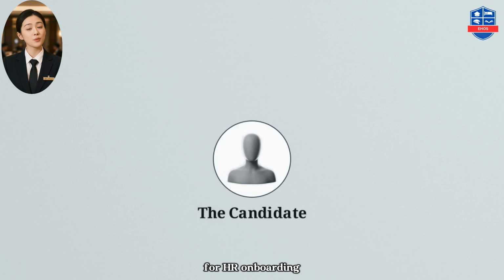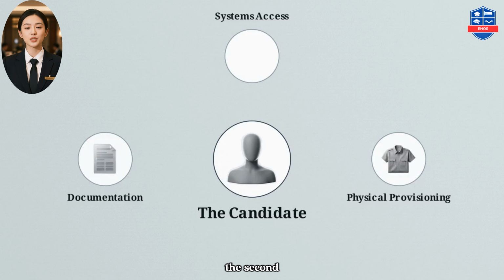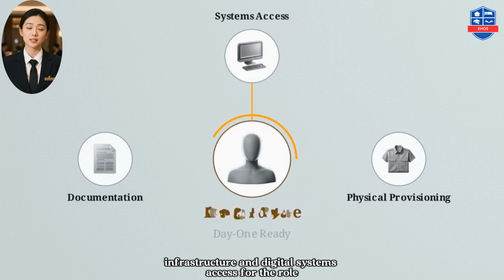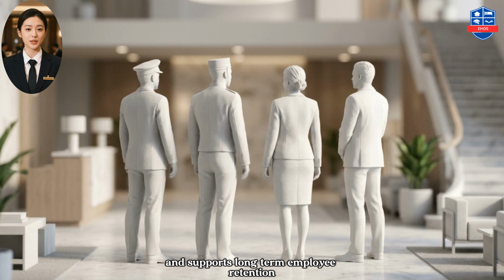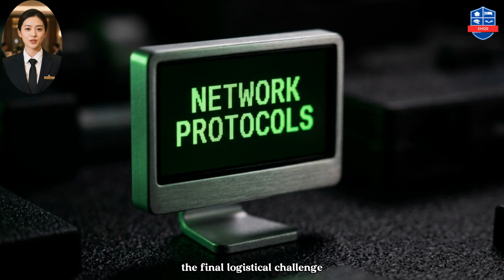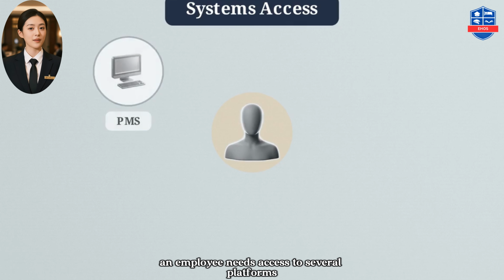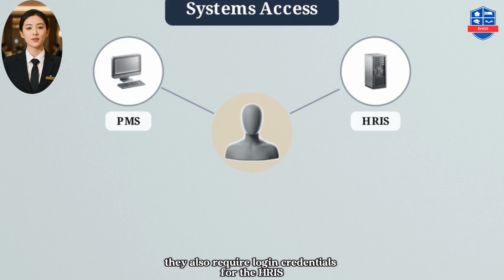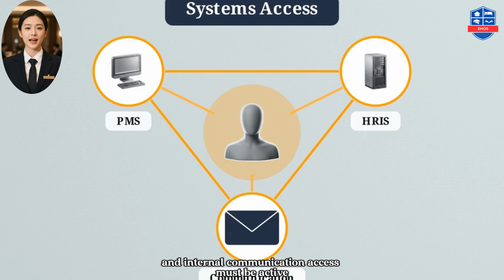Onboarding Process Design: Documentation, Uniforms, and Day-One Readiness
Developing the Mass Recruitment Strategy: Onboarding Process Design

Welcome back to Module 7 of our comprehensive Hospitality Course: Developing the Mass Recruitment Strategy!

In this episode, we tackle the pivotal moment where strategy meets the guest experience: Onboarding Process Design.

The success of a mass hiring event isn't measured by how many people you sign, but by how quickly and effectively they become productive team members. A flawlessly executed onboarding process is essential to prevent drop-offs, boost employee morale, and ensure day-one readiness for your new hires.

What You Will Learn in This Video:

✅ Designing the Onboarding Flow: We break down the end-to-end journey for volume hires, from acceptance to their first shift.

✅ The Documentation Checklist: Master the efficient collection of all mandatory documentation (HR, compliance, and legal) in a bulk-hiring scenario.

✅ Uniforms & Presentation Standards: Learn the logistics of sizing, distributing, and tracking uniforms at scale, and setting clear presentation standards.

✅ Day-One Readiness: Create a robust protocol to guarantee new team members have the necessary access, logins, tools, and introductions required to start strong.

This module provides actionable, scalable blueprints for HR managers and operations teams facing large-scale recruitment challenges.

📥 Downloadable Resource Guide: [Link to your guide, e.g., Onboarding Checklist Template]